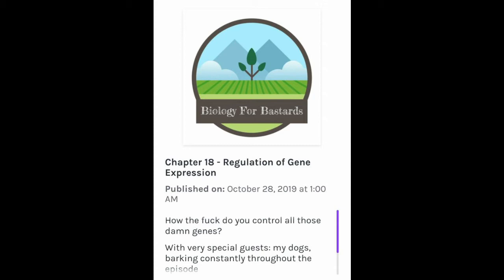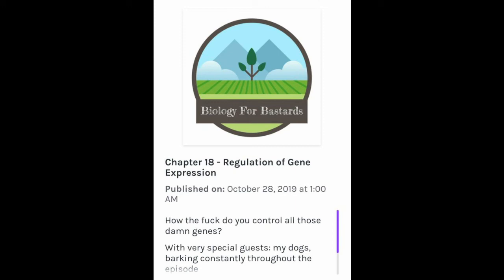Biology for Bastards S1:Ep 18 - Regulation of Gene Expression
Episode 18 of season 1 of the podcast Biology For Bastards. Visit BiologyforBastards.com for more details